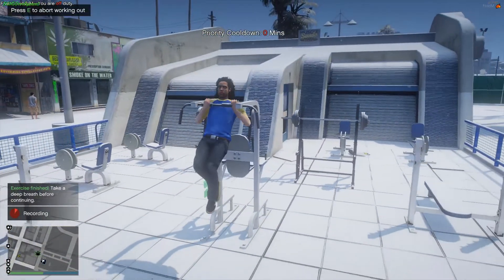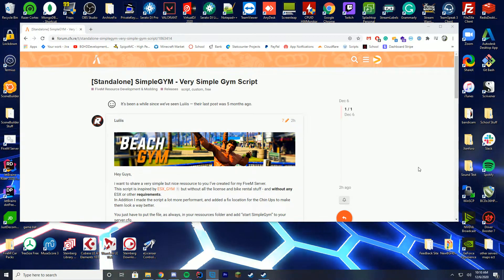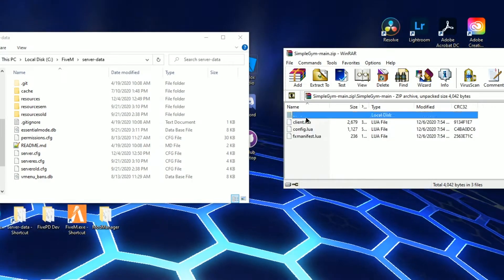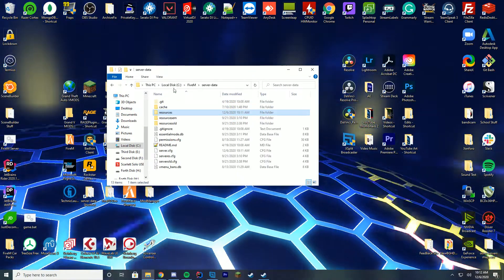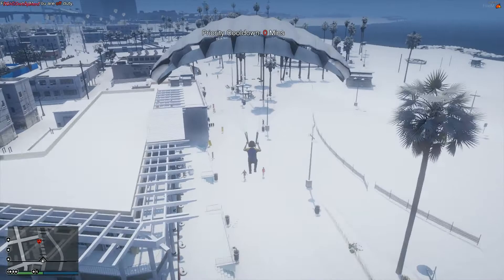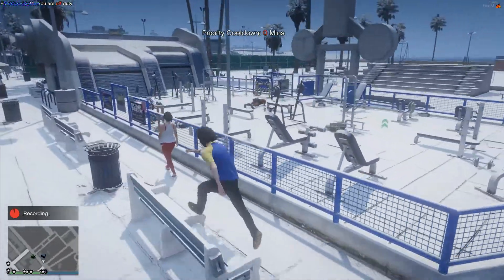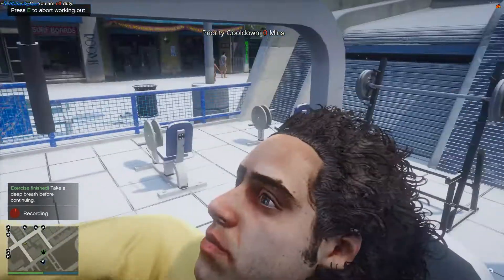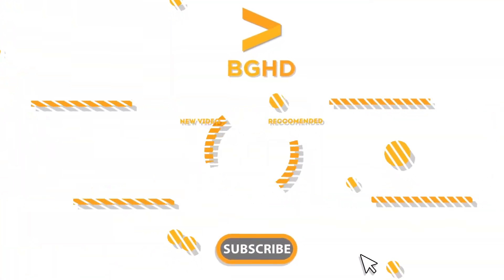Use the Beach Gym in FiveM - FiveM Resource Install Tutorial/Overview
Are you ready to workout in FiveM well I hope so!
Today we are going over how to install a resource for your FiveM server!

Support Us!

Computer Specs:
Processor: Intel - Core i9-9900K
Graphics: RTX 3090 Founders Edition
Ram: 64GB DDR4 3200MHz
Storage: 3x 1TB SSD
Motherboard: ASUS ROG Maximus XI Hero (Wi-Fi)

Other Specs:
Mic: Shure SM7B Cardioid Dynamic Microphone
Mixer: Focusrite Scarlett
Amplifier: CL-1 Cloudlifter
Editing Software: Adobe Premiere Pro
Thumbnail Software: Adobe Photoshop
Coding Program: IntelliJ Ultimate Edition
Keyboard: Razer Blackwidow Chroma
Mouse: Razer Basilisk v2 Wired Gaming Mouse